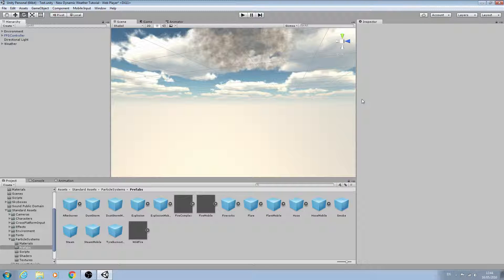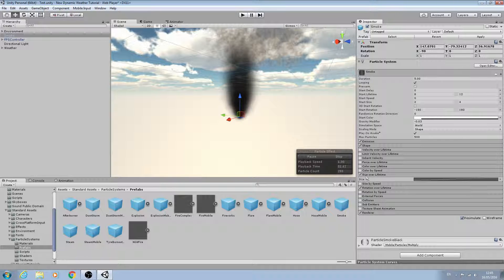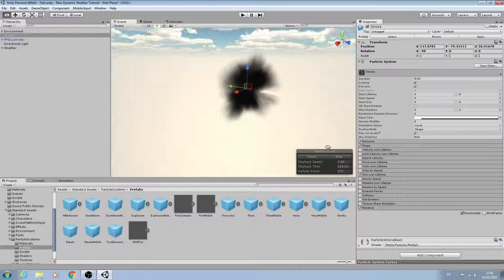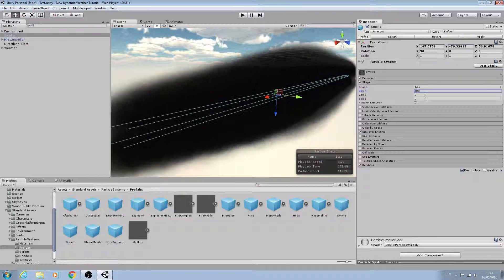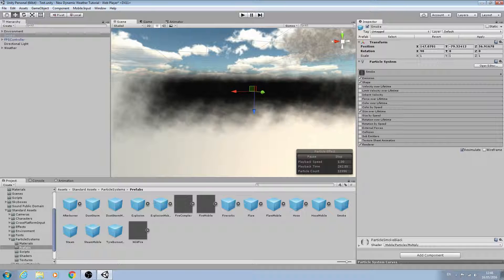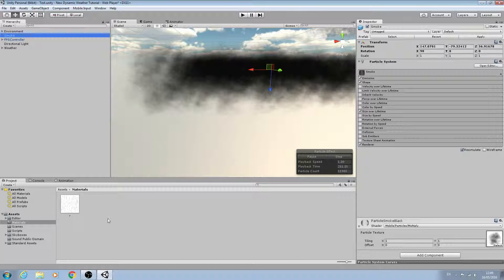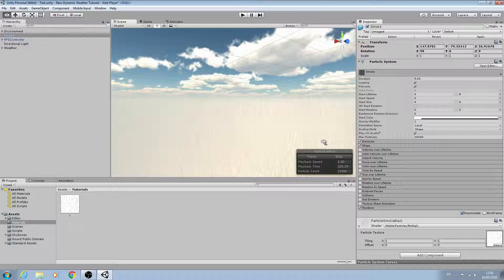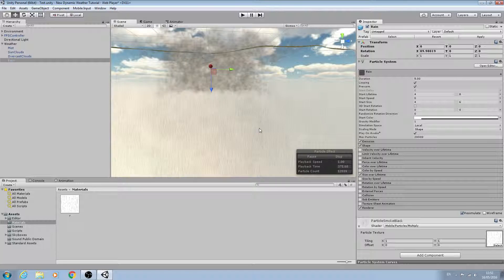Unity3D Dynamic Weather Tutorial #21 Rain Particle System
In this lesson we create our rain particle system.